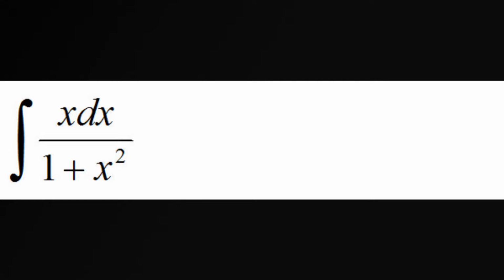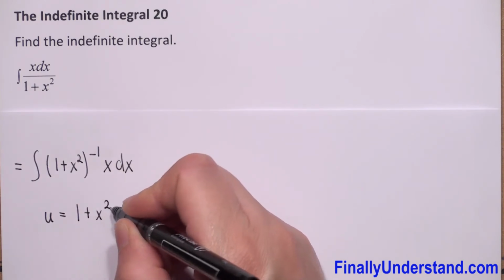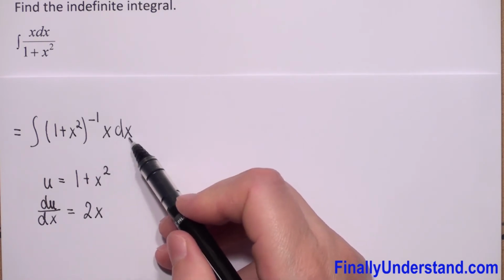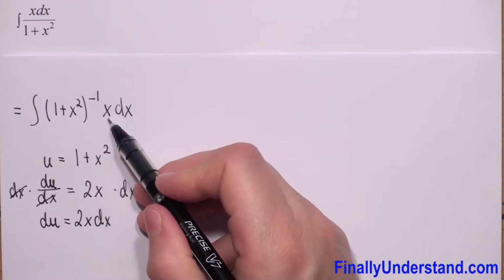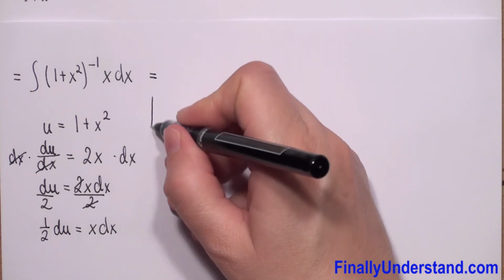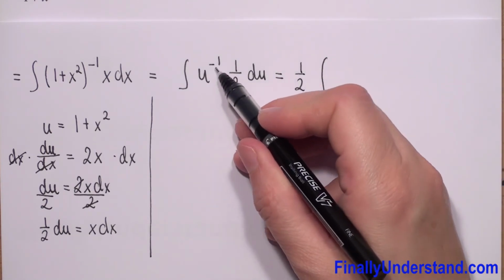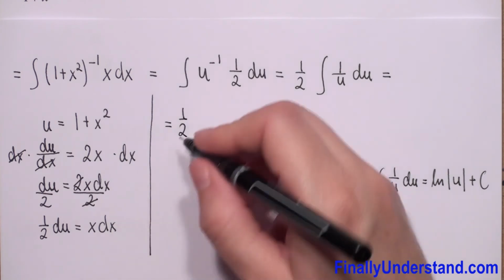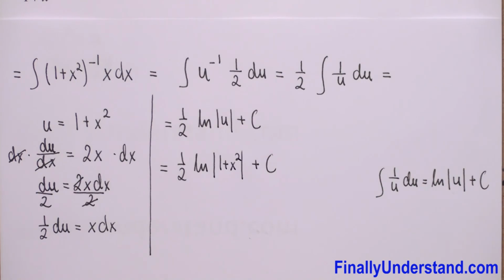How to Find the Indefinite Integral – Step-by-Step Tutorial 20